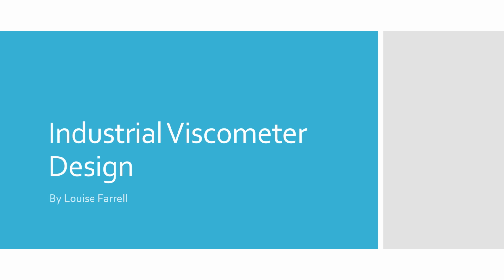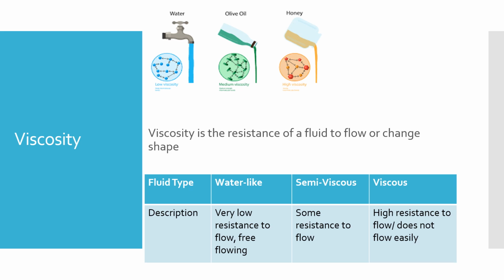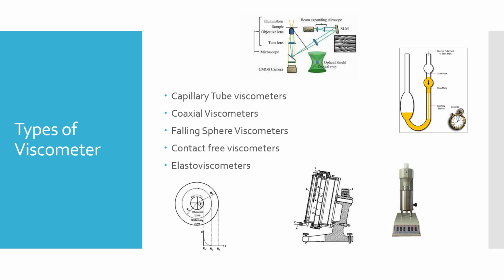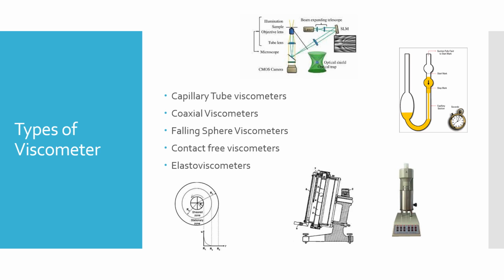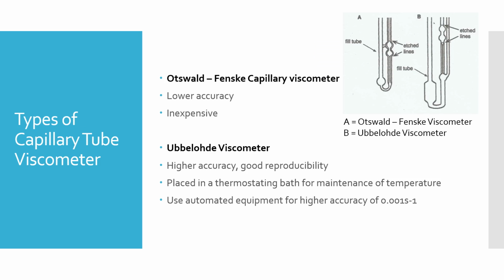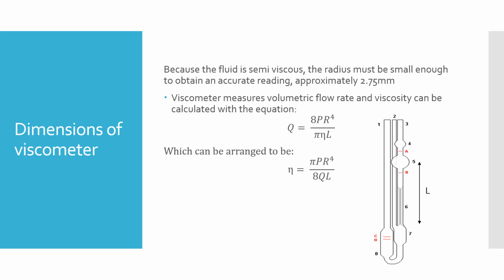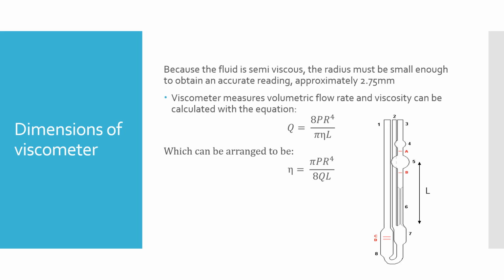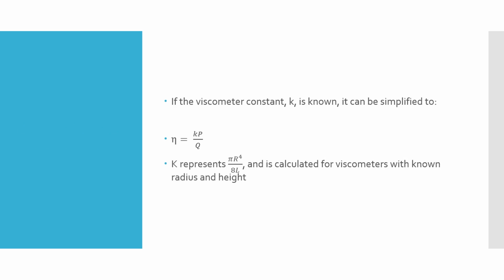Design of an industrial viscometer for use of semi viscous fluids